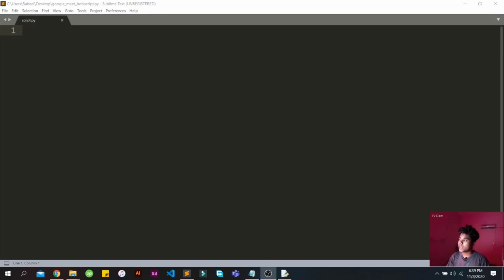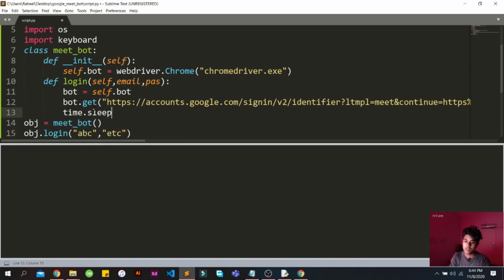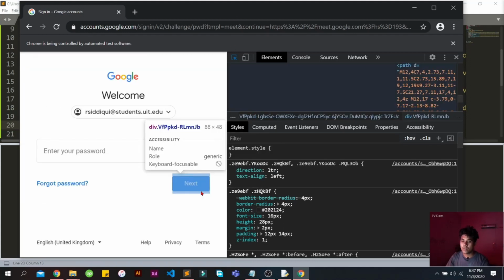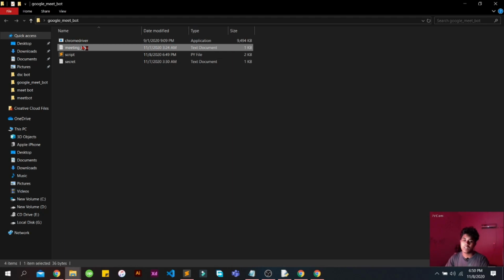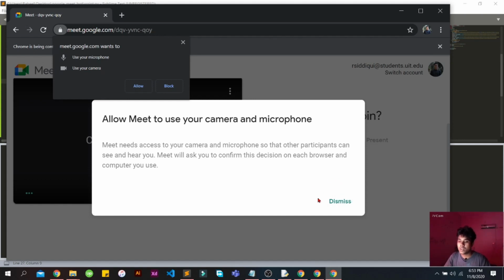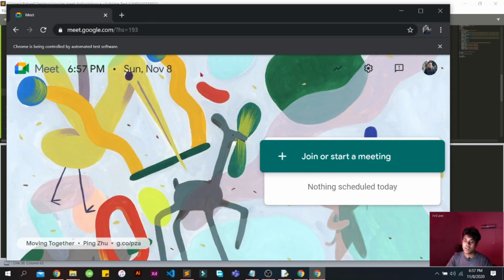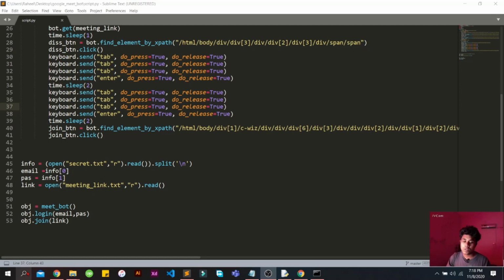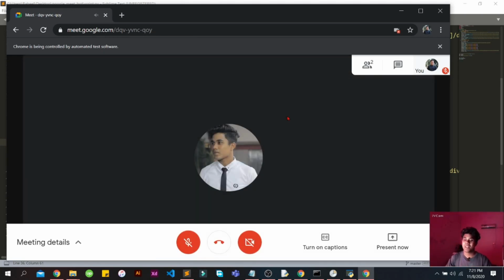GOOGLE MEET BOT ATTENDED MY MEETINGS | Python Bots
Create a Google Meet bot that will take your classes and Meetings while sleeping.